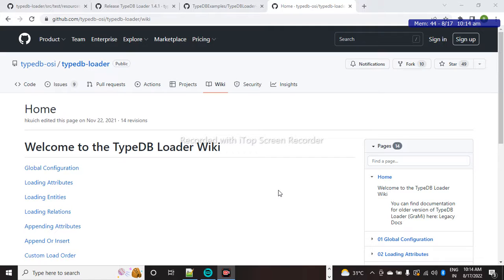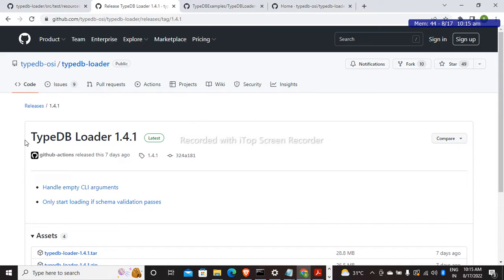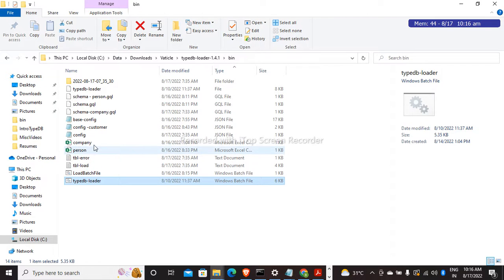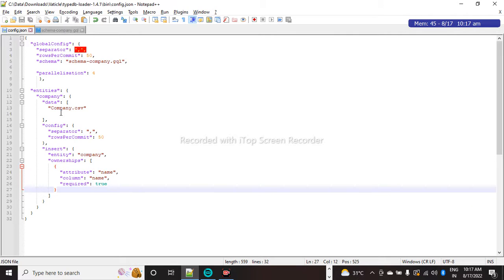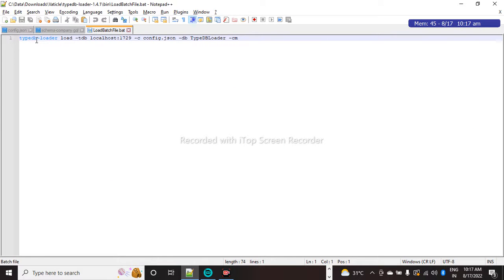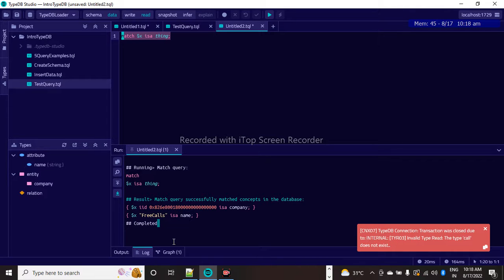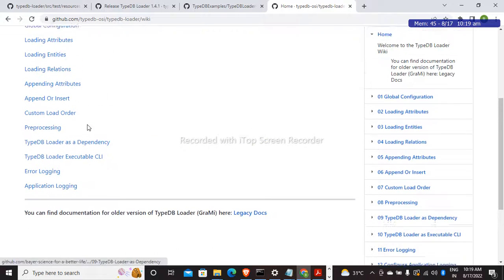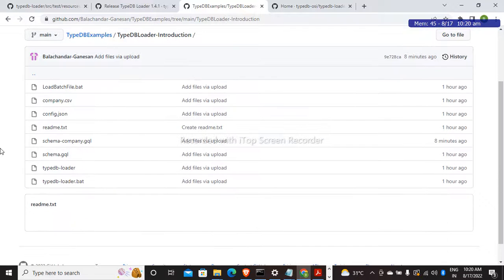02 IntroToTypeDBLoader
Introduction for downloading and using TypeDBLoader.